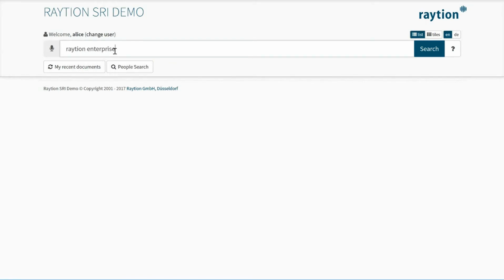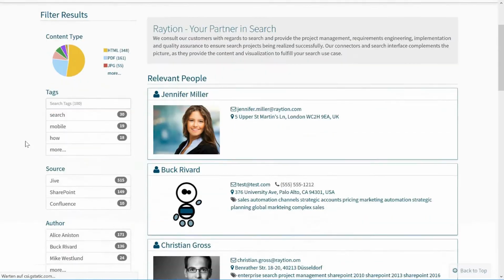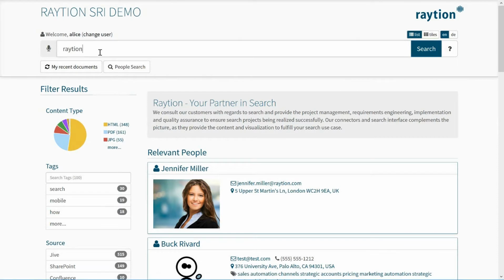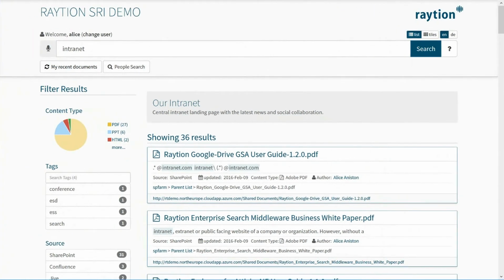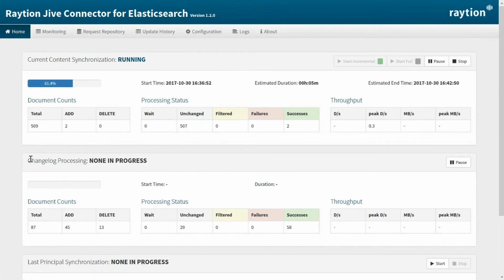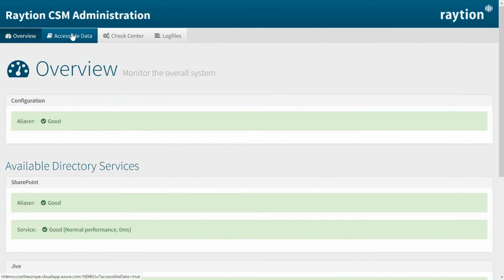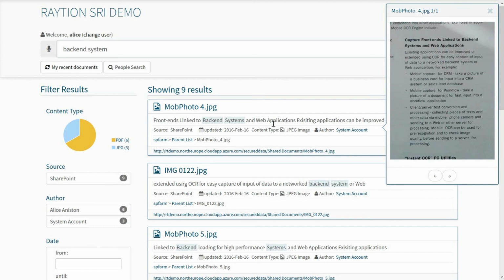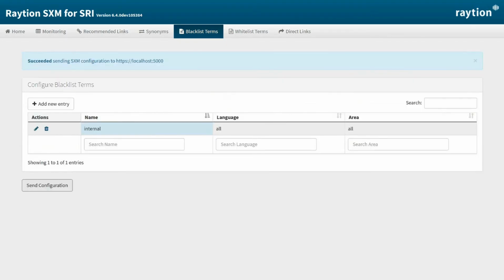Raytion Demo - Elasticsearch Webcast - Fulltext Search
The Demo explains the entire Raytion Elastic stack, SRI, SXM, Connectors and CSM.

Copyrights
Images: